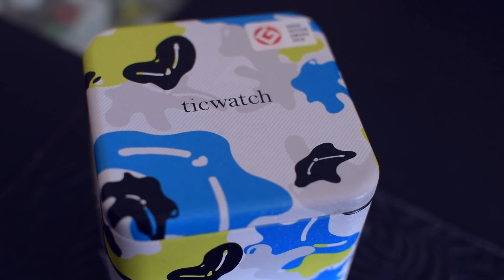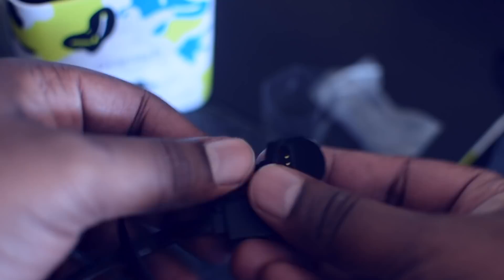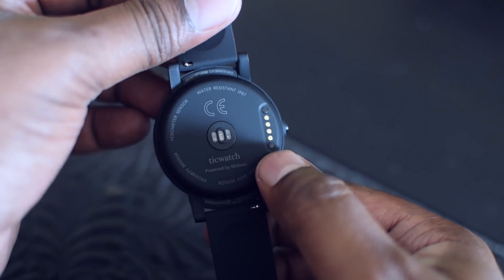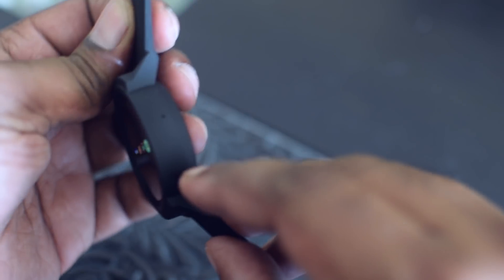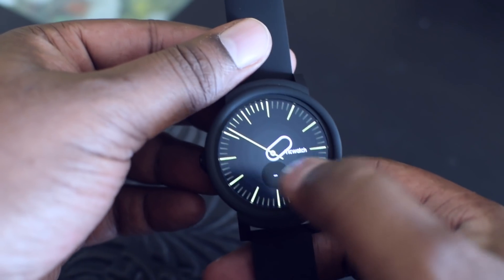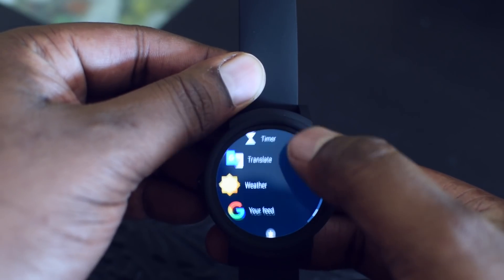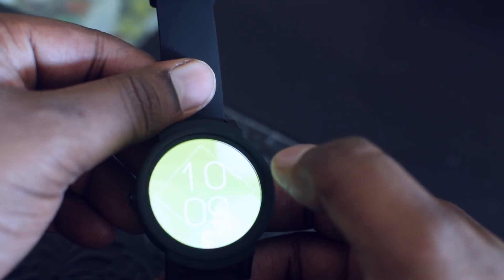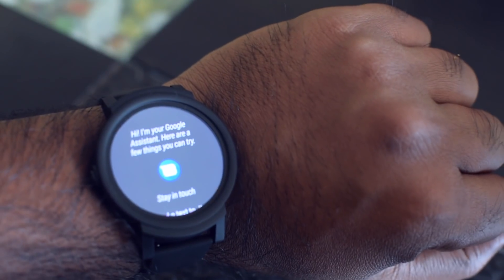TicWatch E Unboxing + First Impressions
Ticwatch E is the latest smartwatch from Mobvoi that was launched on Kickstarter.com. Following successful crowdfunding, the company has now started the sales of both Ticwatch E and S.

The Ticwatch E comes with Android Wear 2.0 based on Nougat 7.1.1. It has 1.4 inch OLED display, 512MB RAM, 4GB internal memory is powered by a quad-core MediaTek chipset. This is only unboxing and first impressions of the Ticwatch E. I will be doing a details review soon. You can buy the watch from below links: